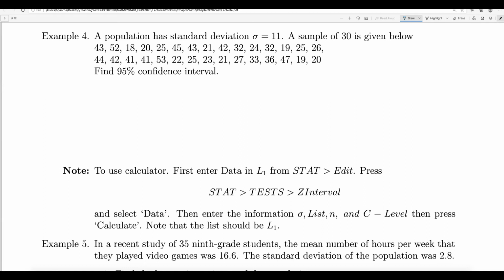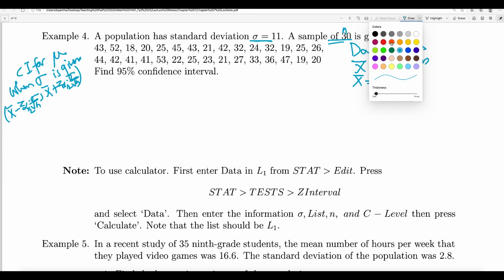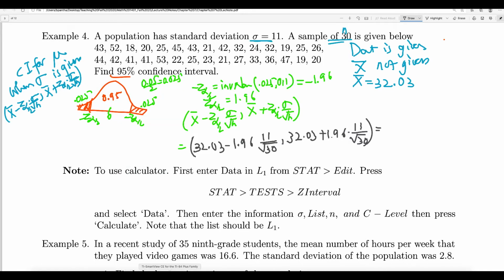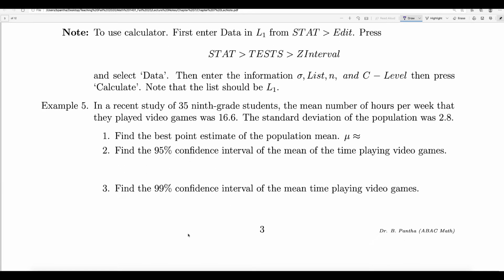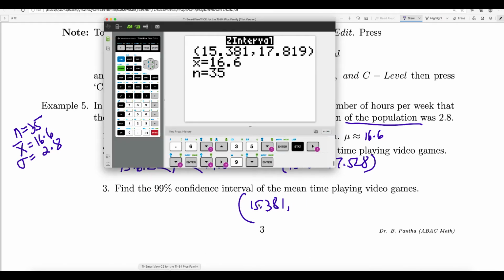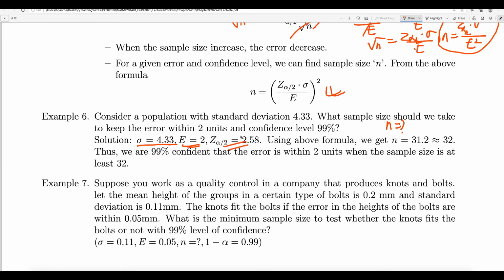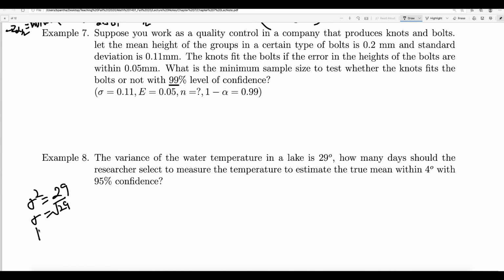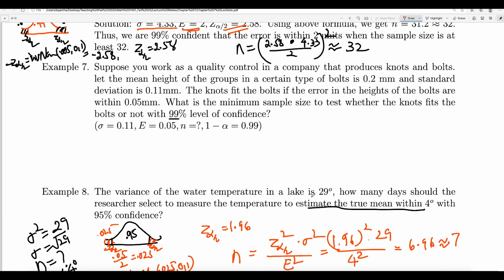Video 2: Confidence Interval for mean and Sample size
Elementary Statistics, Confidence Interval for mean and finding minimum sample size.